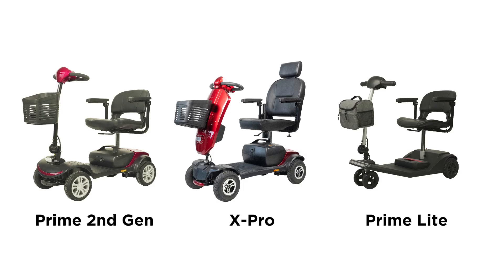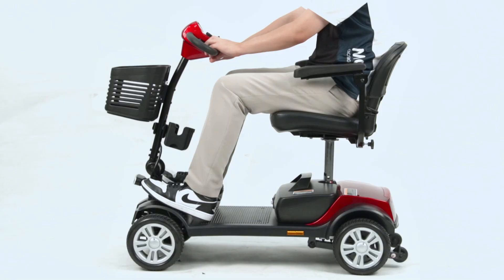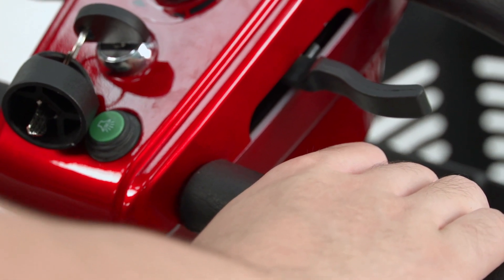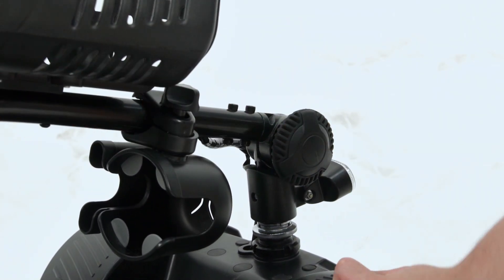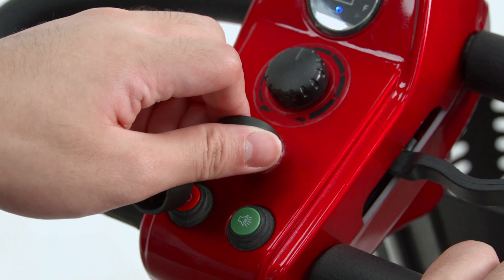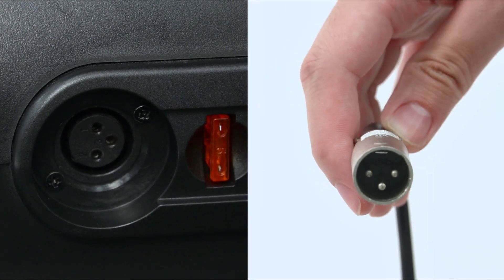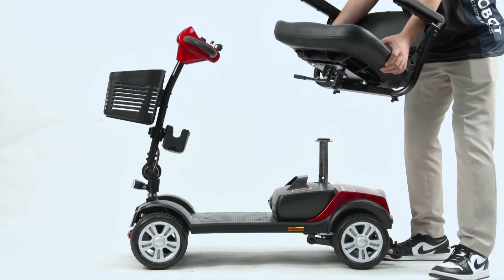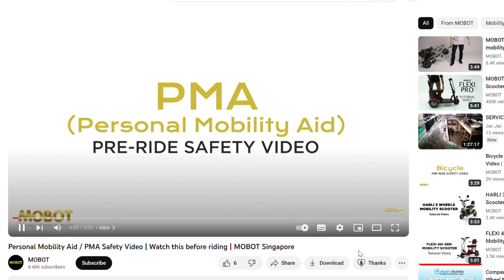PRIME X 2nd Gen Mobility Scooter | Tutorial Video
This is the tutorial video for Mobot's Flexi Prime X 2nd gen Mobility Scooter. This scooter adopts a new design and features to suit the user’s expectation of a modern-day transportation tool.

CHAPTERS
00:00 Introduction
00:14 How to use
00:24 Controls
00:41 Brakes
00:50 Folding
01:07 Unfolding
01:19 Charging
01:54 Remove Battery
02:04 Attach Battery
02:10 PMA Safety Video